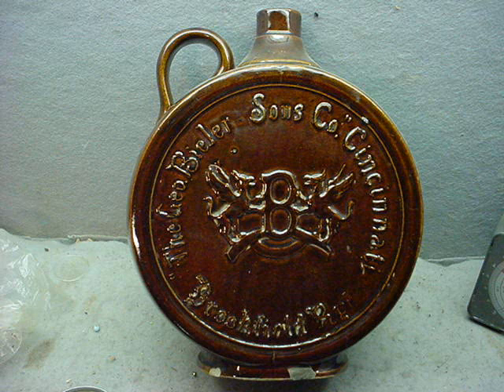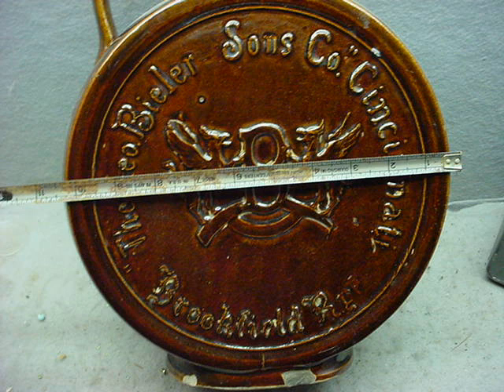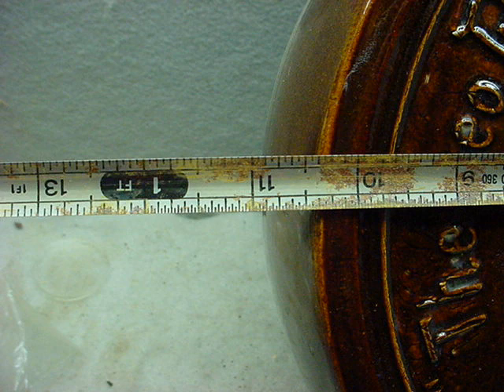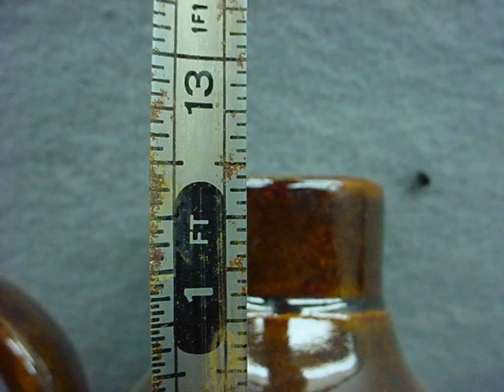George Bieler & Sons Cincinnati Ohio Crock Jug Video Promo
see item--